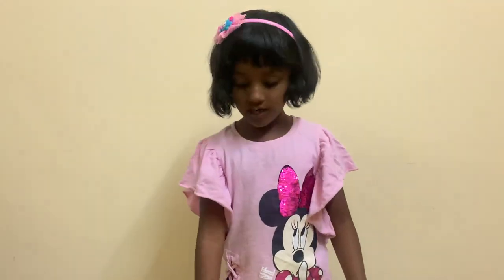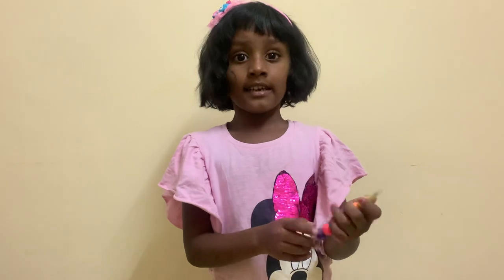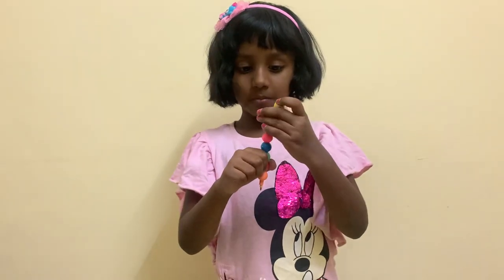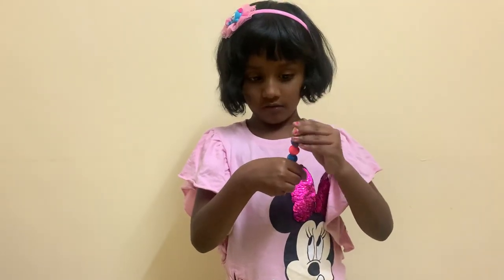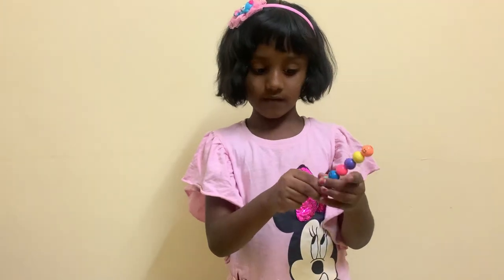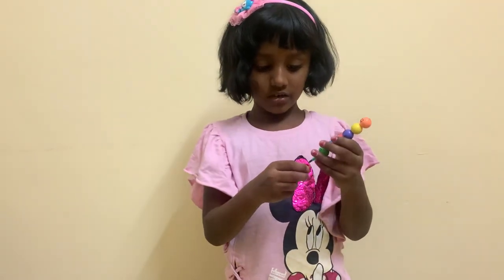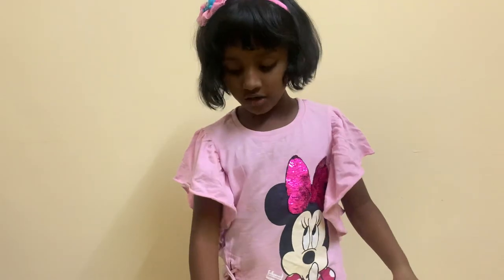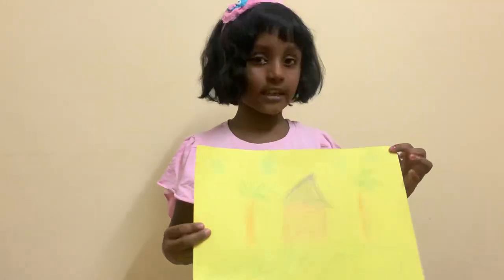Caterpillar pen and drawing